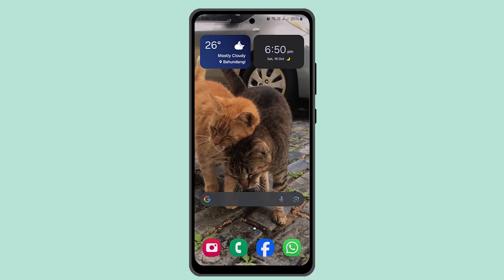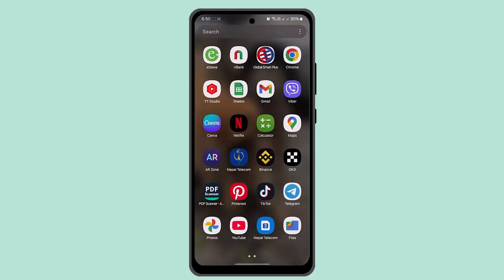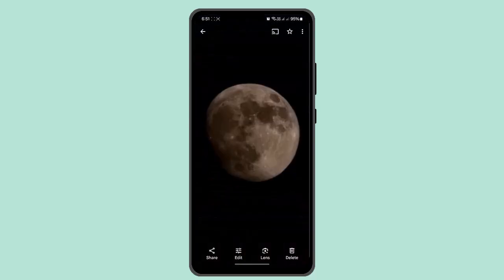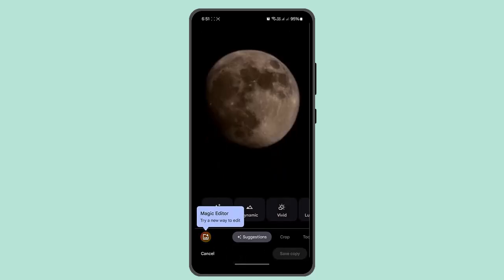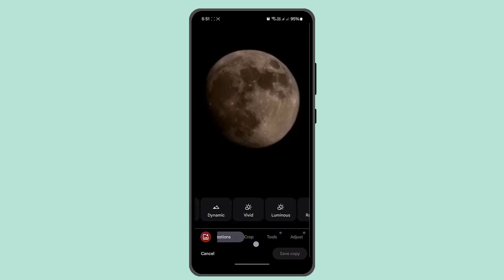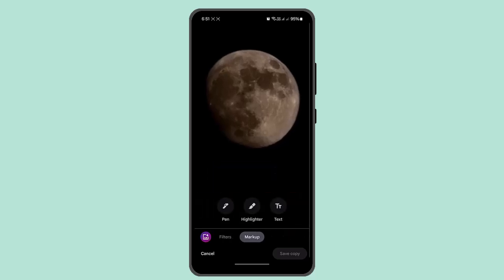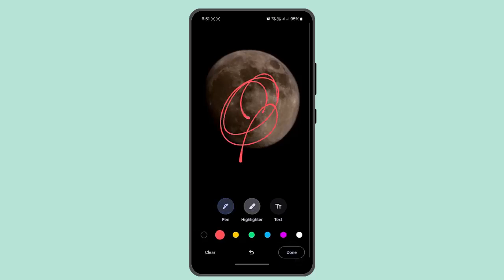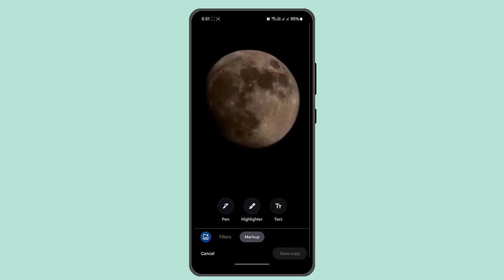How To Edit Photos In Google Photos !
In this video, you'll learn how to edit photos using the Google Photos app. Google Photos offers a variety of editing tools to enhance your pictures, including cropping, filters, text, drawing, and more. Here’s a step-by-step guide to help you make the most of these features:

1. **Open Google Photos**:
- Launch the Google Photos app on your mobile device or go to [photos.google.com] on your computer.

2. **Choose the Photo to Edit**:
   - Scroll through your gallery and select the photo you wish to edit. Tap on the photo to open it.

3. **Tap the 'Edit' Button**:
   - Look for the edit icon at the bottom of the screen (it looks like three horizontal lines with sliders). Tap on it to enter the editing interface.

4. **Explore Editing Tools**:
   - **Filters**: Scroll through different filters like "Auto," "Vivid," "Warm," or "Cool" to apply preset edits.
   - **Adjustments**: Use tools like brightness, contrast, saturation, and more for precise photo enhancements.
   - **Crop & Rotate**: Adjust the crop, rotate, or straighten the image as needed.
   - **Draw**: Use the drawing tool to sketch or highlight parts of the image. Choose from different colors and brush sizes.
   - **Text**: Add text by selecting the text tool, typing in your text, and positioning it on the image.

5. **Apply Changes and Save**:
   - Once you’ve made the desired edits, tap "Save" to create a copy of the edited photo, preserving the original.

6. **Edit More Photos**:
   - Repeat the same steps for any other photos you wish to edit.

Google Photos makes editing convenient and easy, offering a variety of tools to help you enhance your pictures. Experiment with the features to see what works best for your photos.

Timestamps:
0:00 Introduction
0:06 Opening Google Photos
0:11 Selecting a photo to edit
0:16 Accessing the edit menu
0:20 Exploring filters and adjustments
0:31 Using drawing and text tools
0:44 Saving edits
0:52 Conclusion